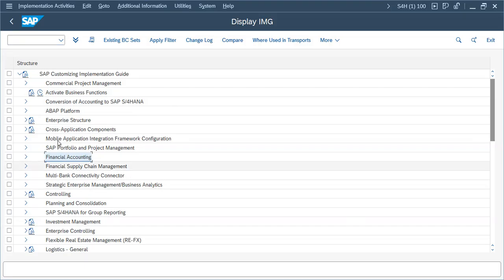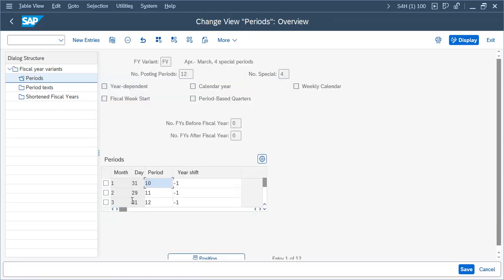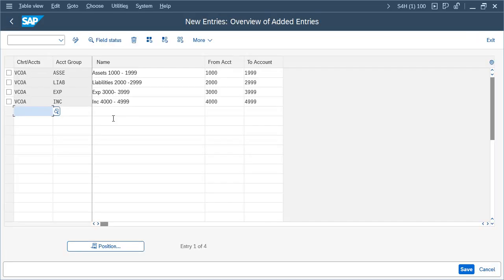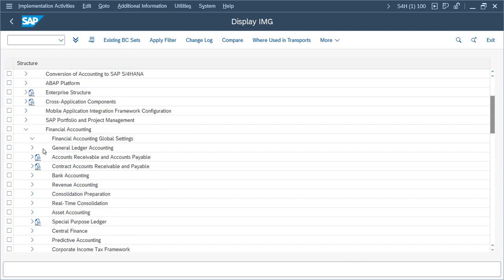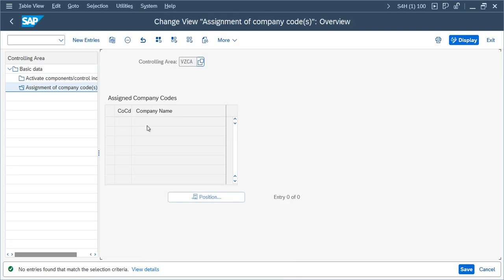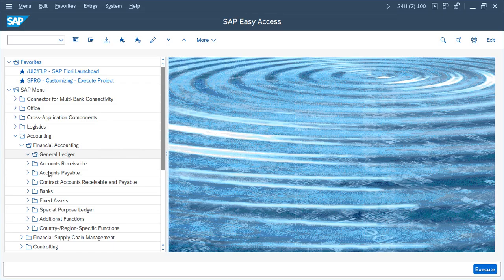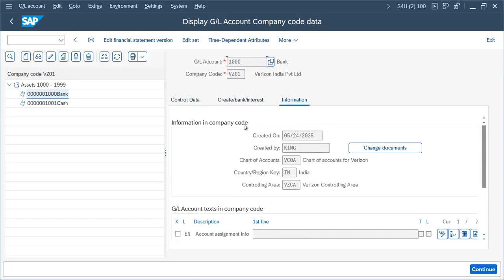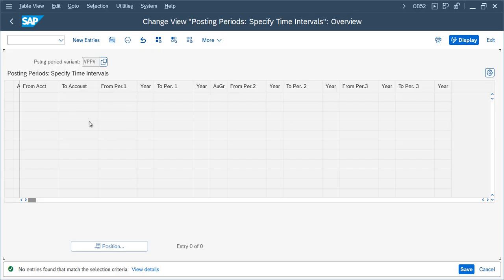Enterprise Structure Settings and GL Master data 4